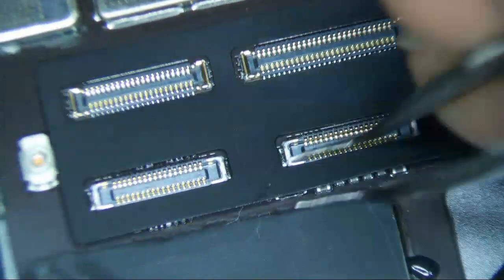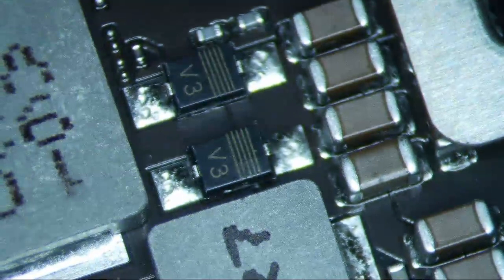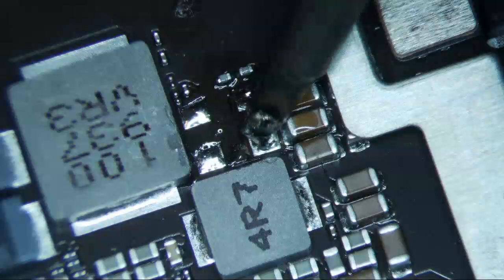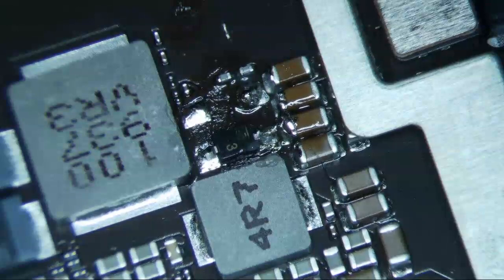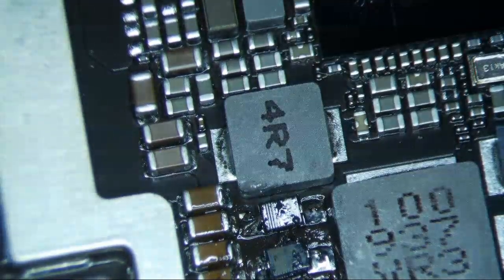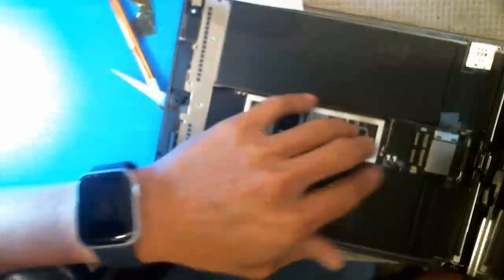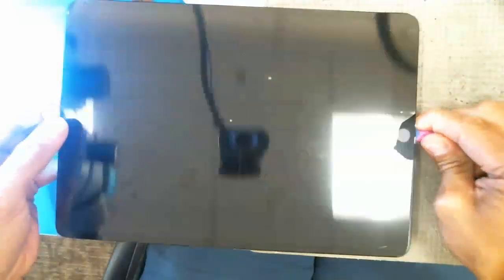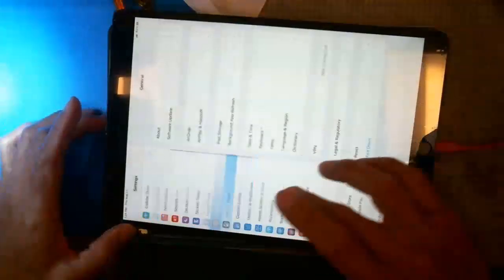iPad Air 3 Backlight Repair